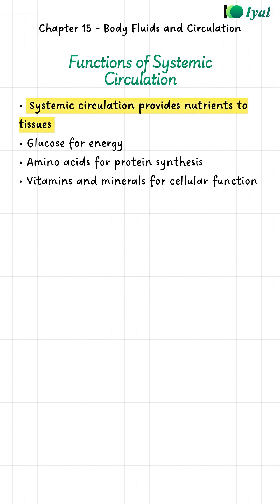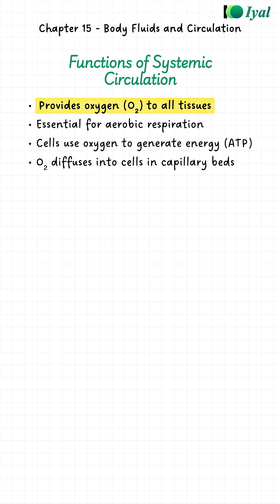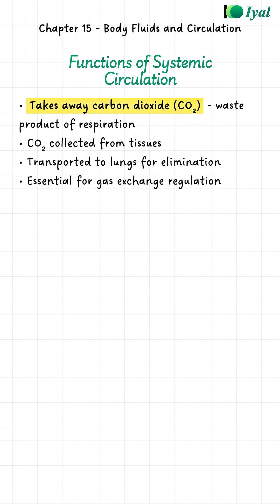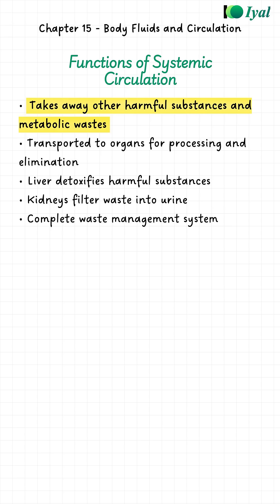Functions of Systemic Circulation | NEET | Iyal.app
The systemic circulation performs multiple critical functions essential for maintaining life and homeostasis. The primary function is to deliver oxygen (O₂) to all the body's tissues. Additionally, systemic circulation delivers essential nutrients including glucose, amino acids, vitamins, and minerals that cells require for growth, maintenance, and function. At the same time the systemic circulation delivers necessary substances, it simultaneously performs the critical function of waste removal. Carbon dioxide (CO₂), a byproduct of cellular respiration, is collected from tissues and transported back to the lungs for elimination. Other harmful substances and metabolic wastes are also collected and transported to appropriate organs for processing and elimination.